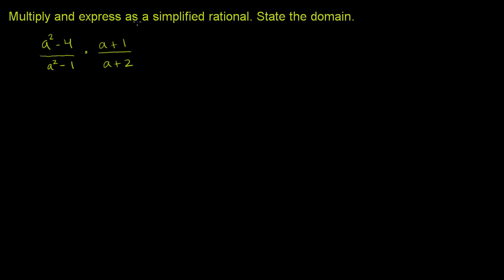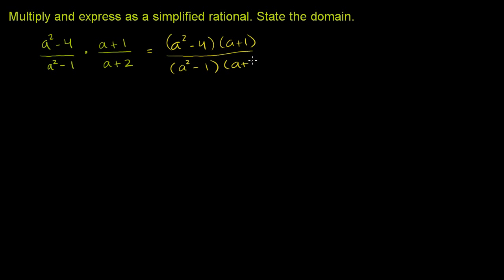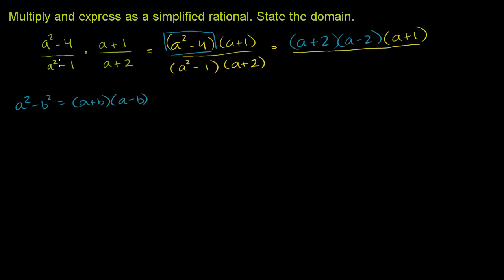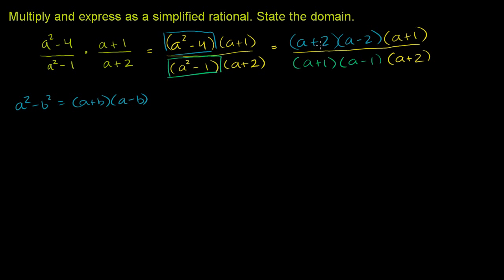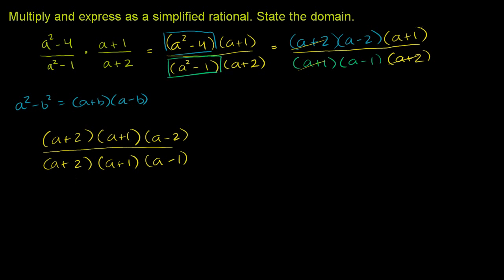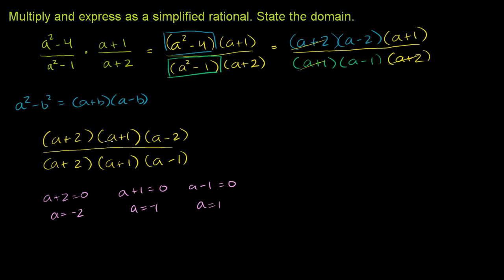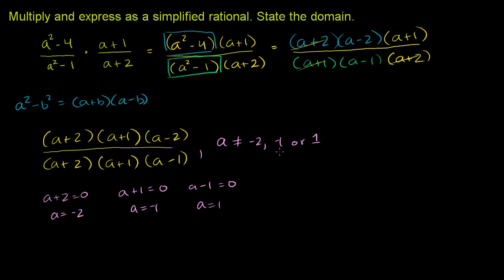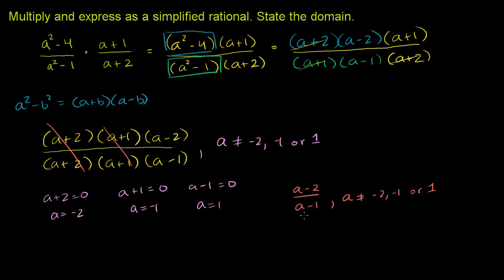144 Multiplying and Dividing Rational Expressions 2